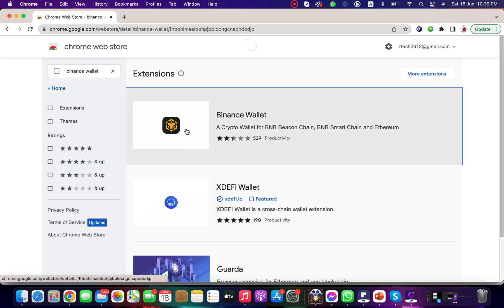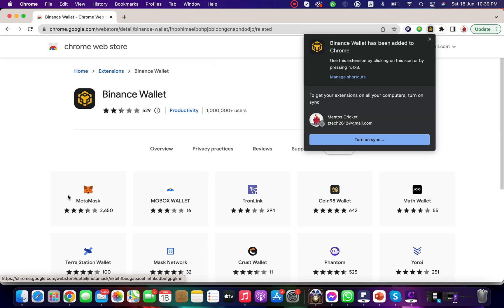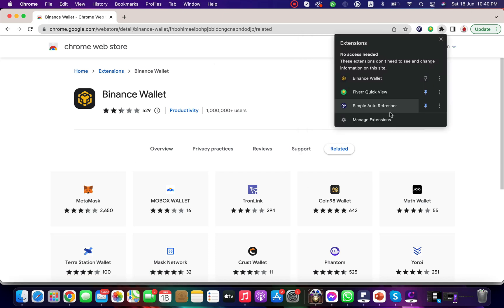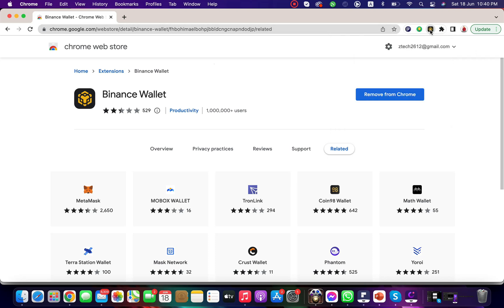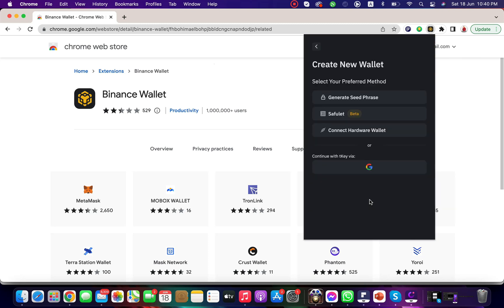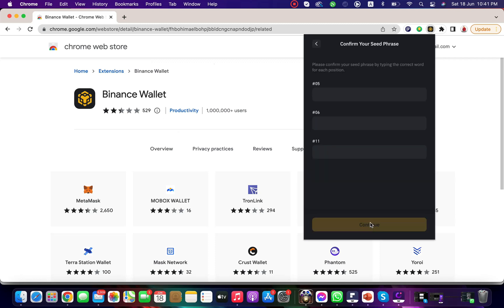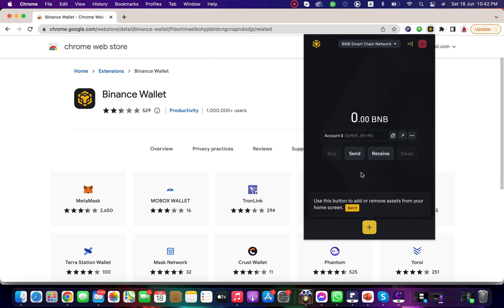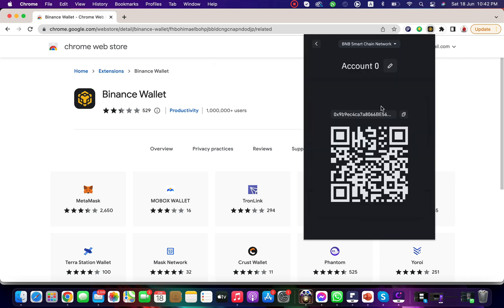binance extension wallet